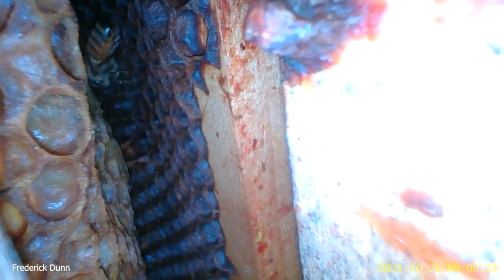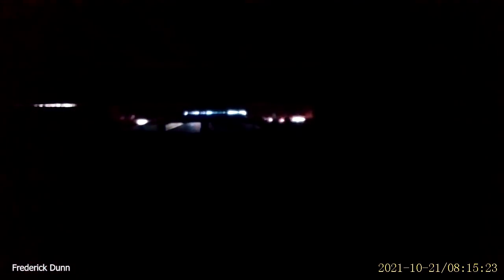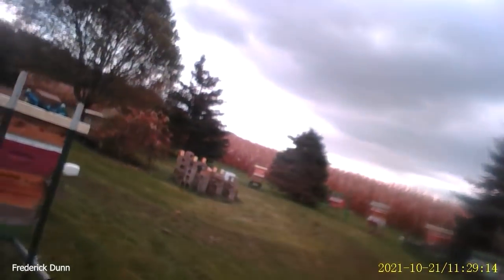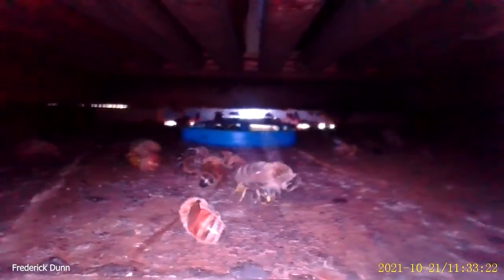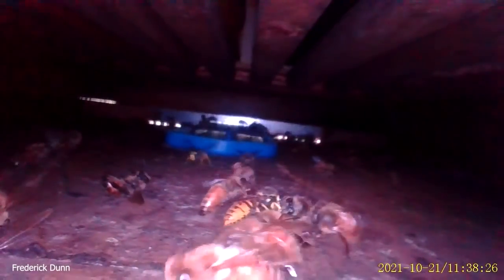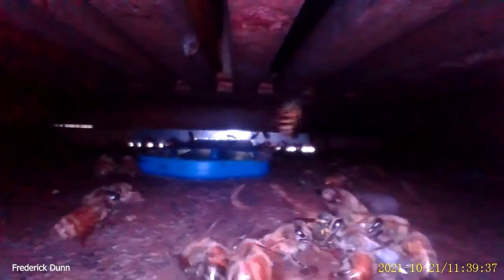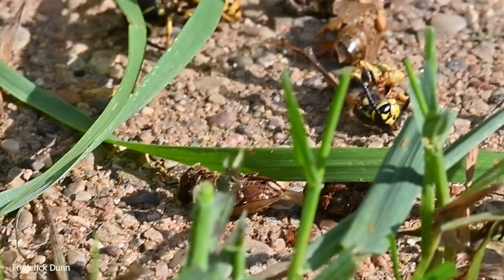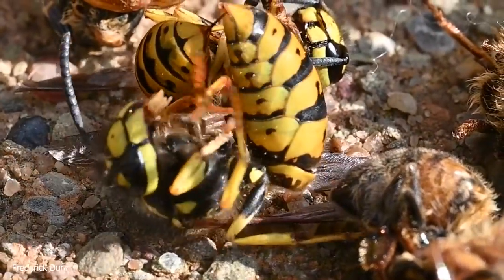Yellow Jacket Wasps Continue to Attack Bee Hive #7 follow up. How Honey Bees sting and Kill Wasps.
There are several questions regarding yesterday's yellow jacket wasps attack on my late season swarm colony in hive #7.
In this video we go inside the hive and show the difference in activity during cooler periods and when the bees are warmed up and active.
Yellow jacket wasps have a cold weather advantage, but the honey bees benefit from their social structure and respond with superior numbers.
The HiveGate as viewed from inside the hive.

If you'd like to participate in our citizen science review of this entrance design, I invite you to learn more about that here:

This is the Dual Lens Endoscope I use, the diameter of the camera lens and illumination is under 1/4" very helpful when looking in on bee hives

See the History of this specific colony at 25:37 so you'll know how small they were, to begin with and how miraculous it is that they are still with us
A small cluster of bees collected as a swarm on the ground.